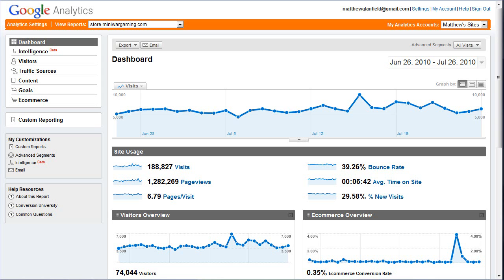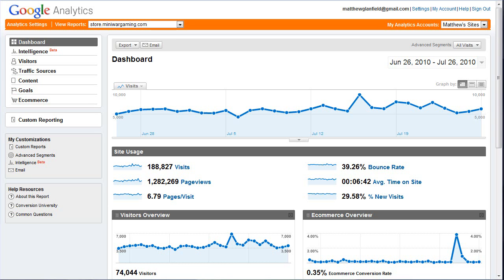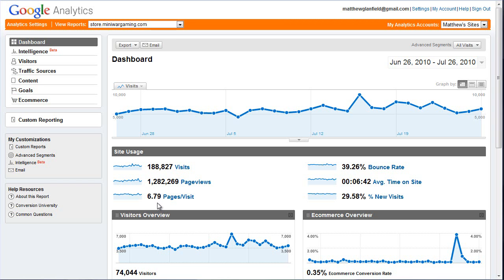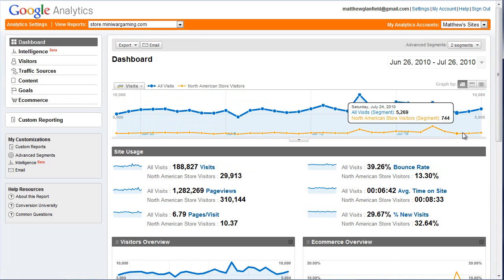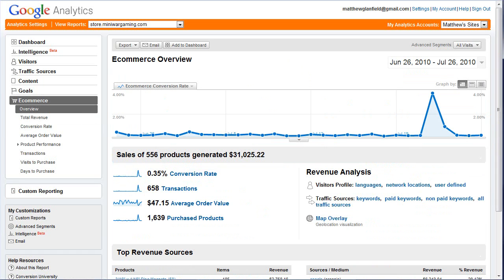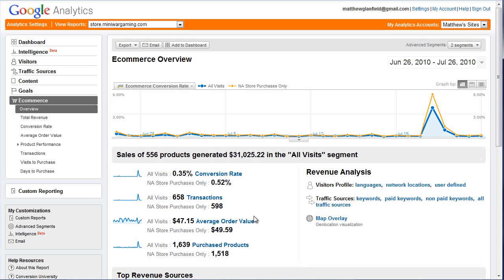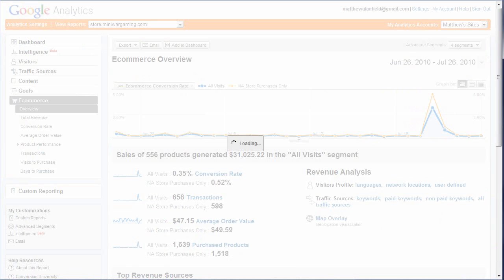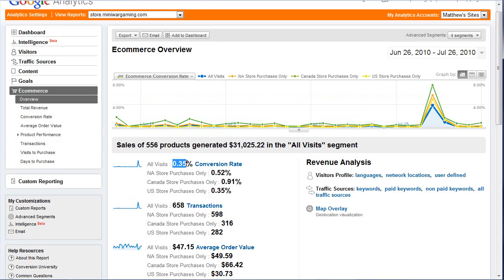Properly Reading Google Analytics - Intro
Reading your Analytics account is vital to making the correct business decisions.